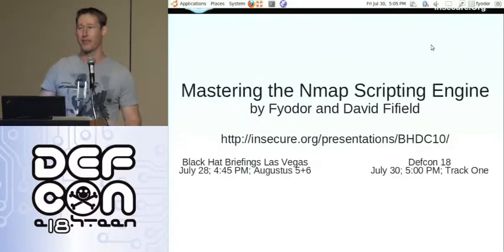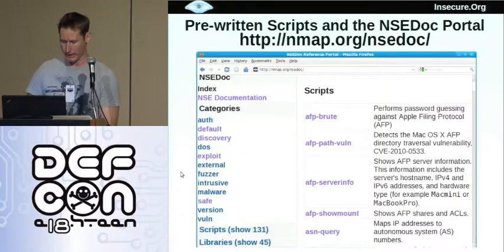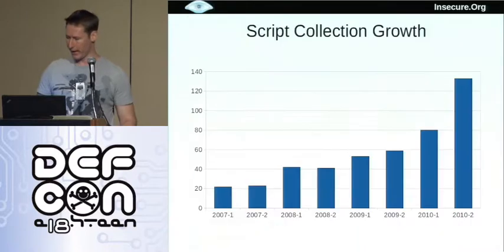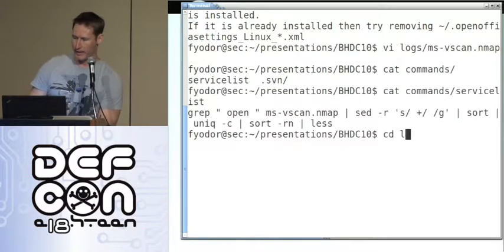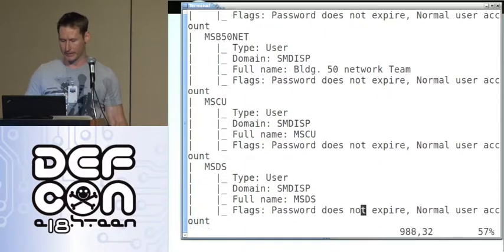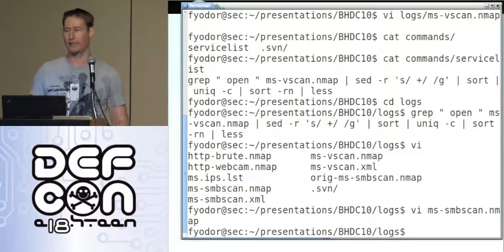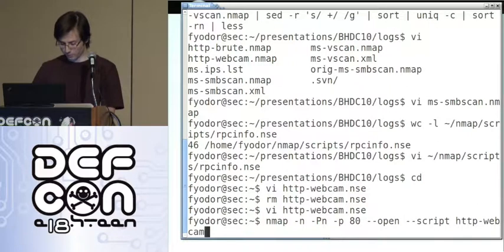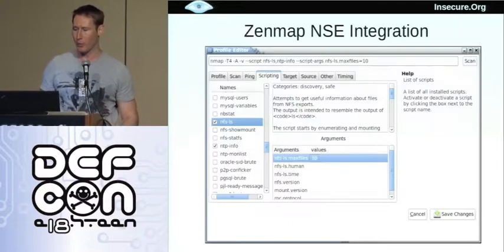DEF CON 18 Hacking Conference Presentation By Fyodor and David Fifield Mastering the Nmap Scripting